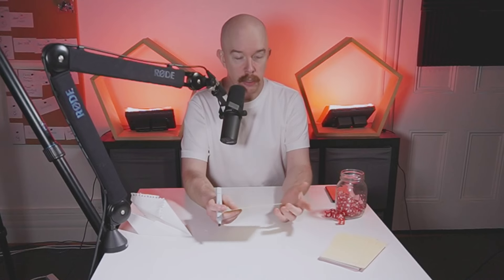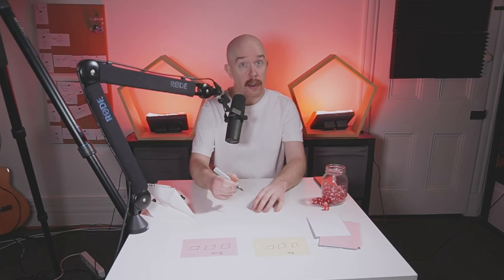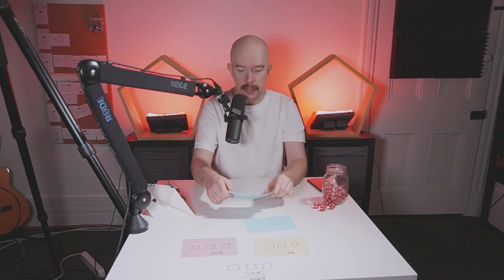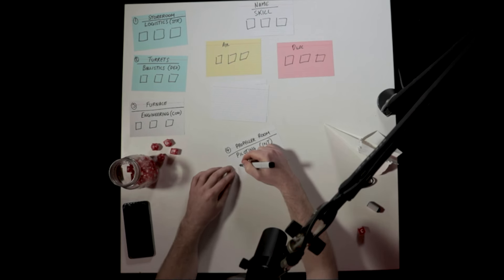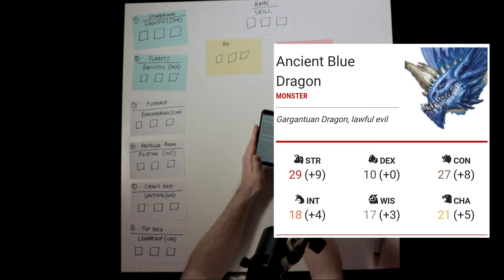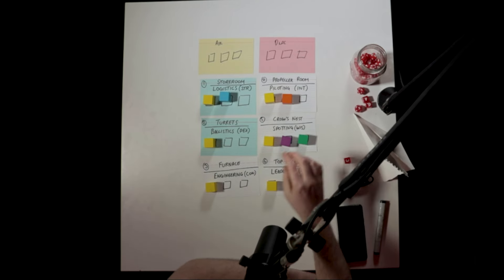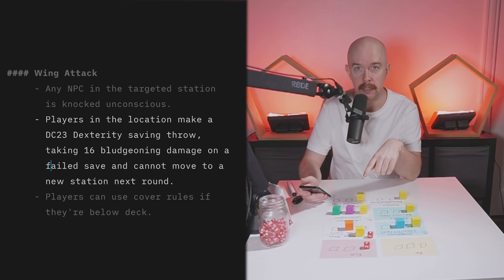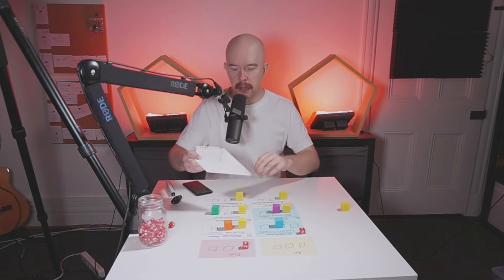How to run a DRAGON vs AIRSHIP chase scene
In Storm King's Thunder the players have an airship, so let's throw an Ancient Blue Dragon at them! This is what D&D is all about :)
▼CLICK▼

▼▼ Timestamps ▼▼
0:00 Introduction
0:52 A modified skill challenge